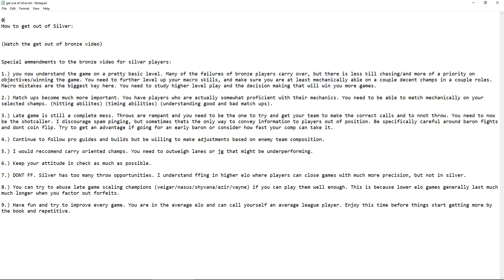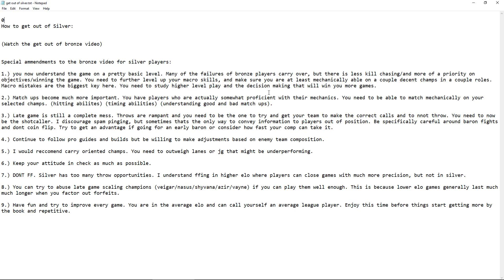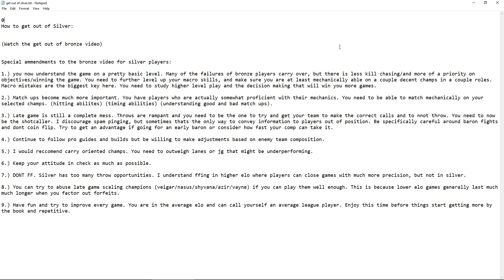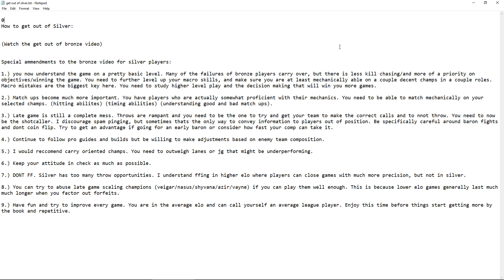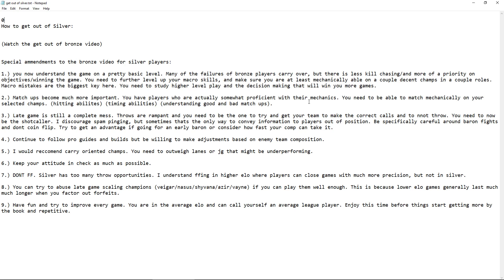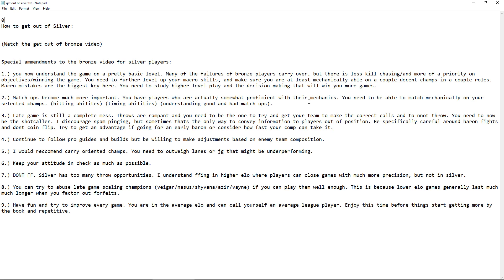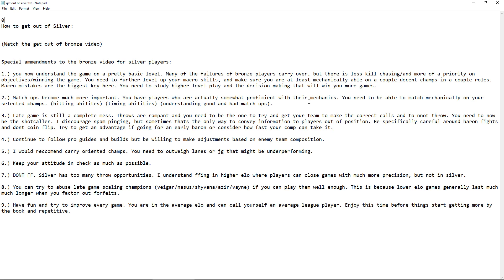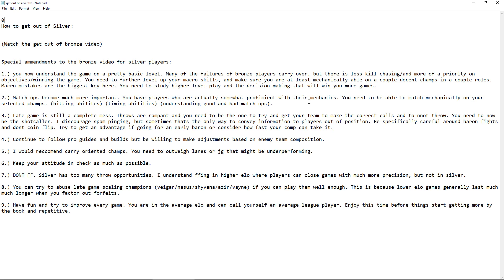League of Legends - How to get out of Silver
Hello Everyone!
Here are some tips to add onto the get out of bronze video. This will be much more applicable for silver players, and have more things that will help you advance into gold. I hope you are having a great one.
Remember: Free league coaching is available (plat 5 and lower) as long as you are willing to have it put on the channel! Hit me up in the comments.
-Mikey